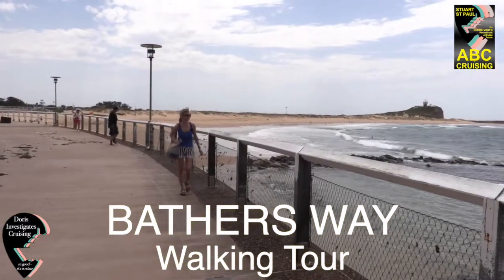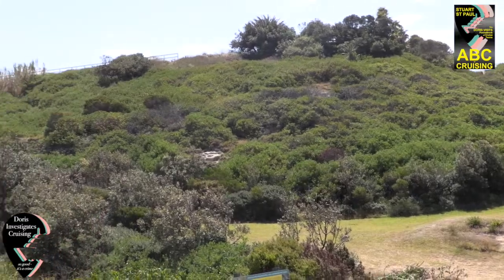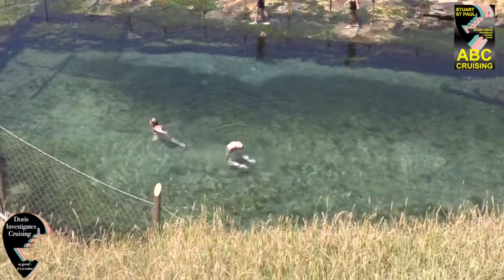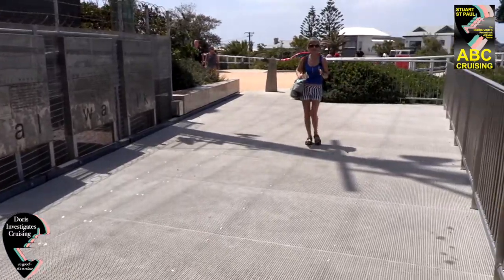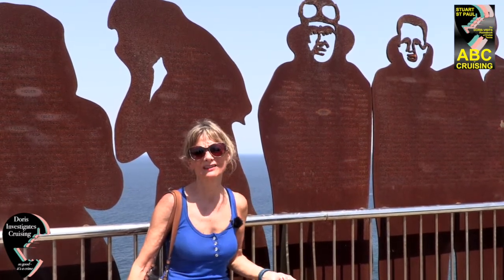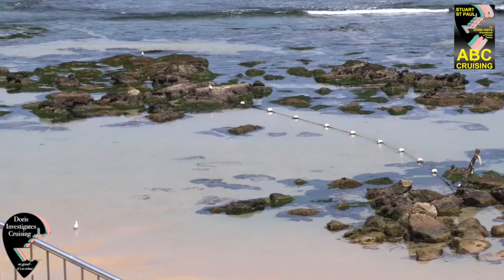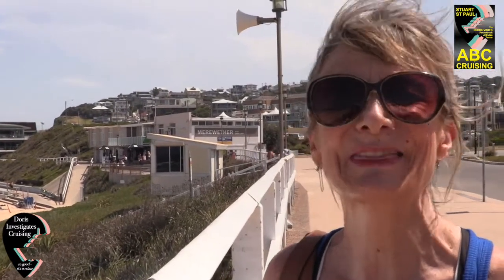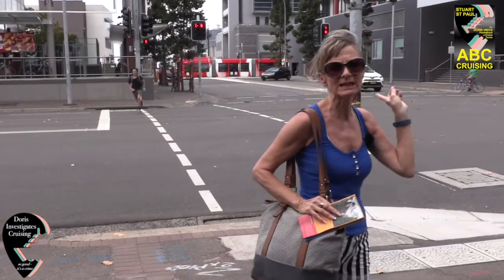Bathers Way Walking Tour Newcastle, Australia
If you enjoy walking, cycling, or just exploring, then there are planned walks in Newcastle Australia. Walking guide leaflets are found in the tourist office, but this video shows you Bathers Way Walking Tour Newcastle, Australia.
The city tour is a separate video.

The definitive book on cruise terms is from Cruise Doris Visits. The ABC of Cruising can be found on Amazon

On this channel - See cruise guides worldwide. There is an index and run down